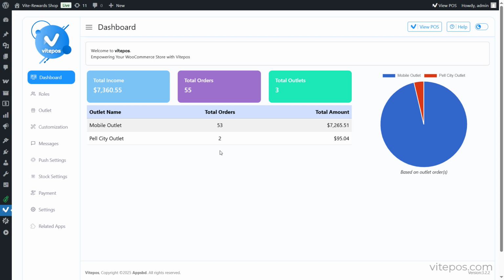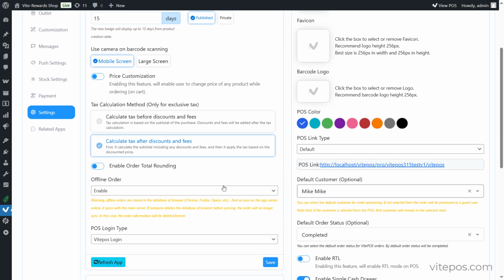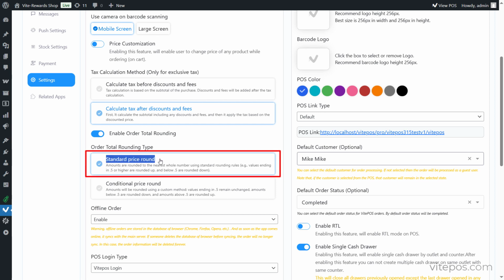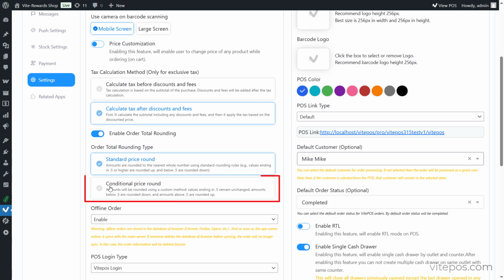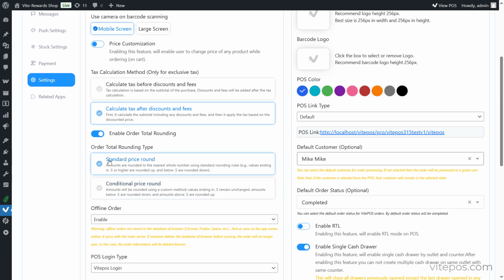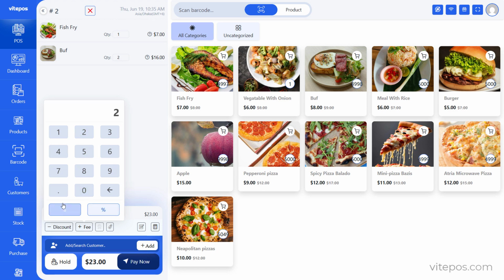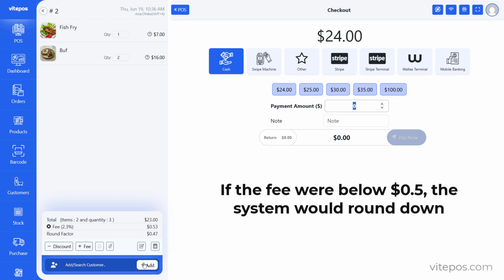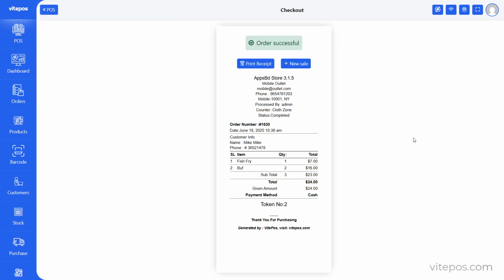Price Rounding Feature - Vitepos